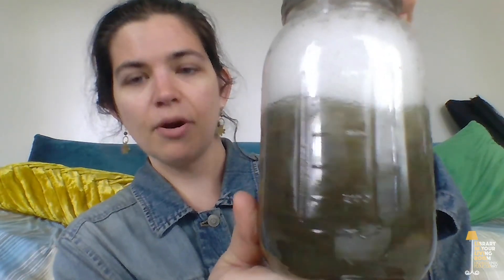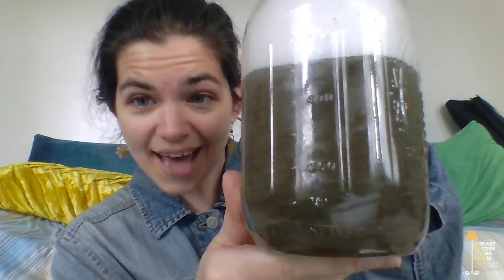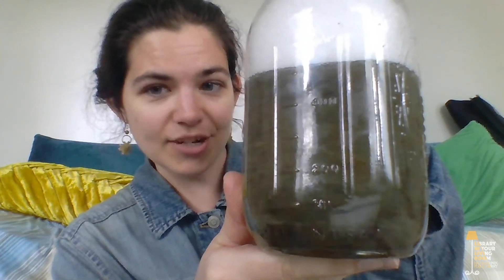Tornado in a Jar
Learn about tornados, and tornado safety with Miss Hannah, Youth Services Librarian at the Highland Park Public Library. Then watch as she shows you how to create a tornado of your own using a jar and some other items you can find in at home.